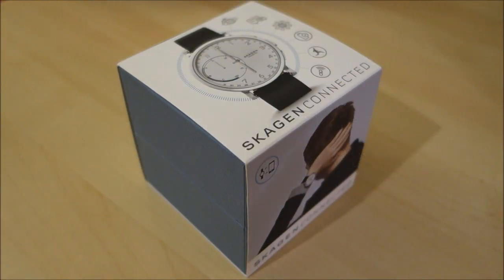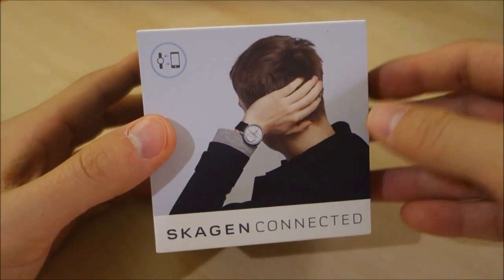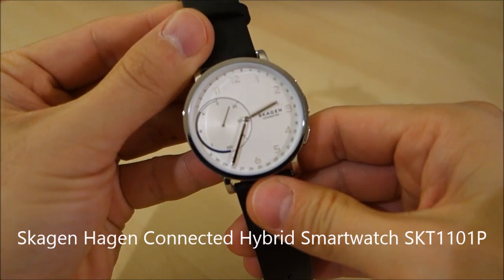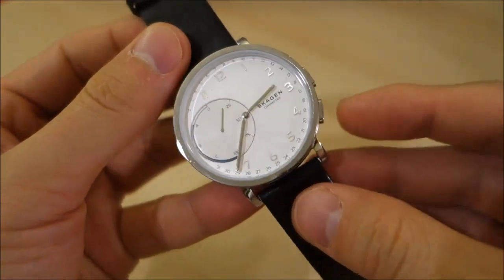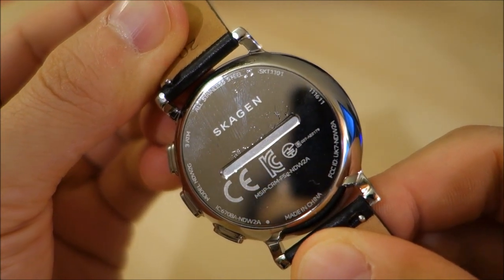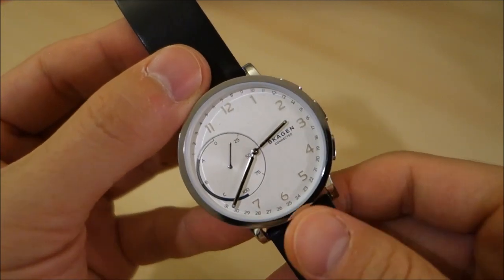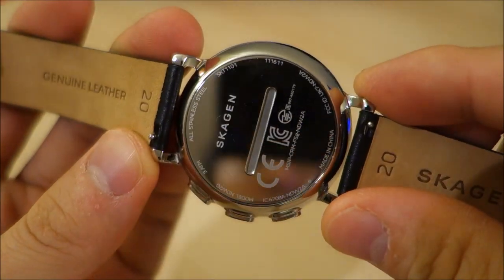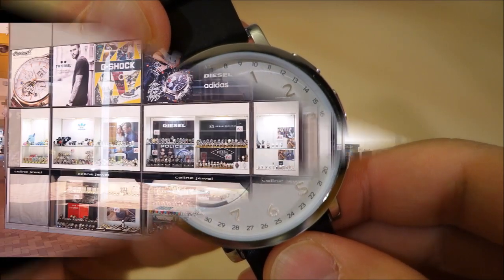What is a "Hybrid Smartwatch"? The Skagen Hagen Connected Review - Perth WAtch #43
*Courtesy of CELINE JEWEL* Review of the Skagen Hagen Connected (featuring activity & sleep tracking, BlueTooth notifications, & more) along with a brief discussion of what is a "Hybrid Smartwatch".

Skagen Hagen Connected Hybrid Smartwatch SKT1101P
Features activity & sleep tracking, second time zone display, vibration alarm, BlueTooth notifications, & Skagen Connect phone control.
Amazon listing